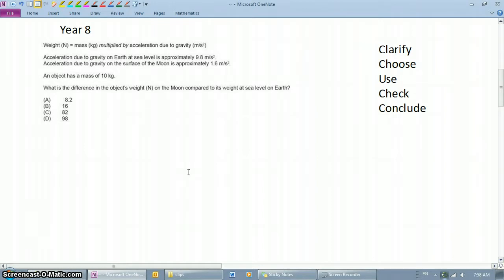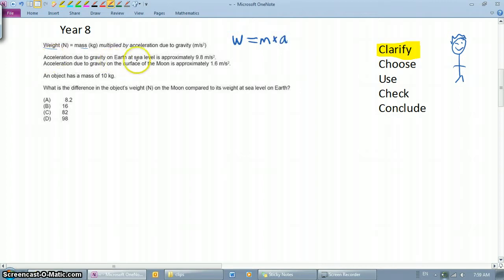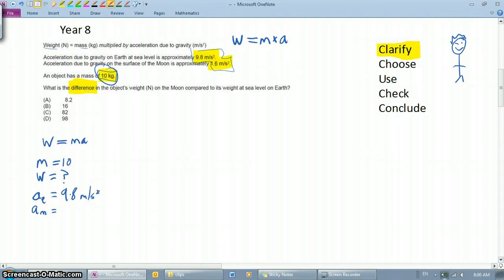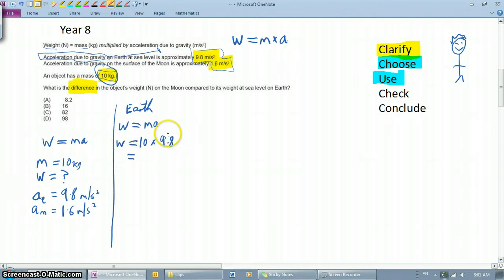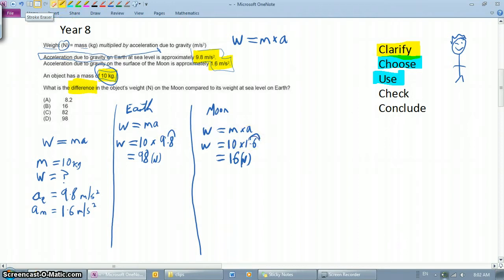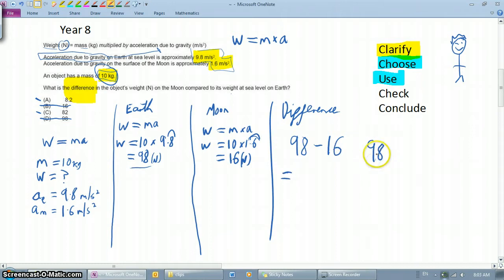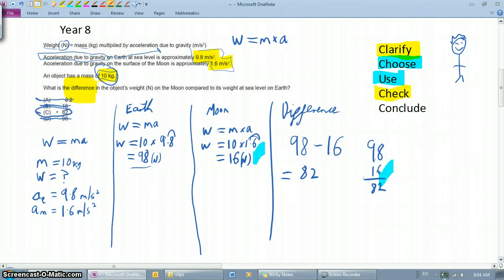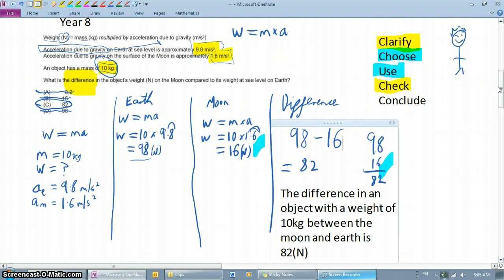Episode 2 Year 8 Science Q1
Episode 2
year 8 science question #1
Physics question relating to specific gravity of Moon and Earth